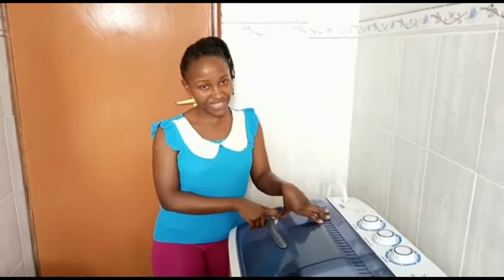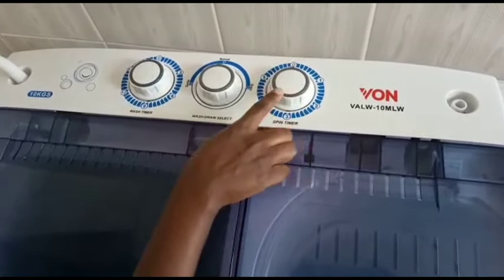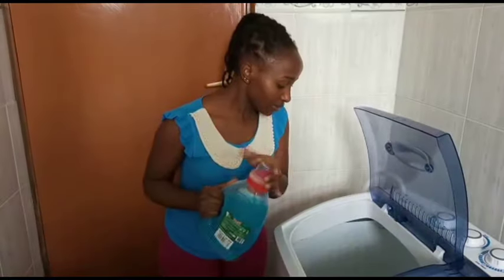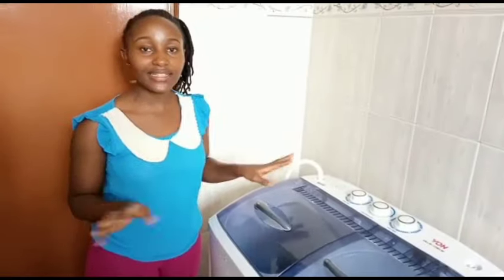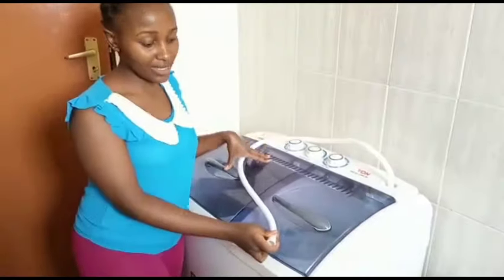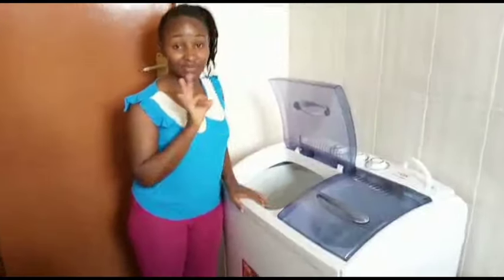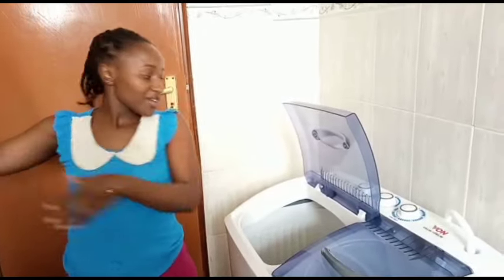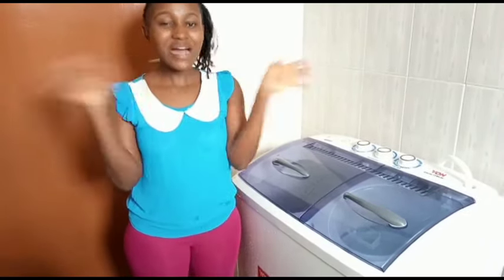MY VON TWIN TUB WASHING MACHINE /HOW TO USE A WASHING MACHINE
Washing Machine Review. This is a Von twin tub washing machine. Its a top load semi automatic washing machine.
In this video I demonstrate  how I use my twin tub washing machine.